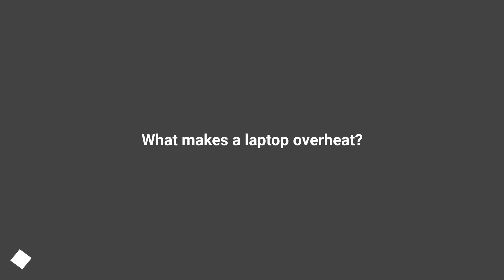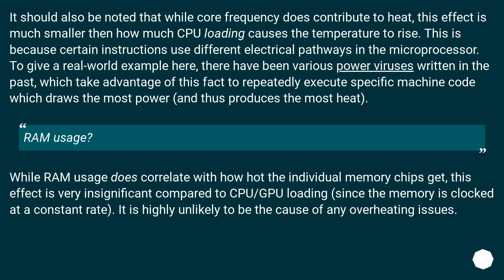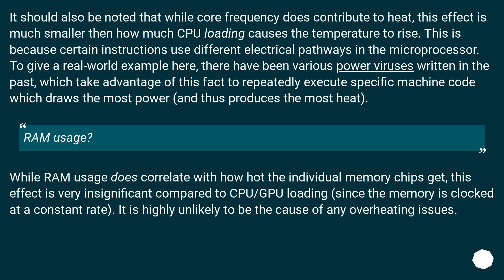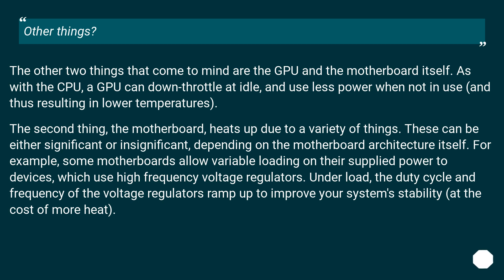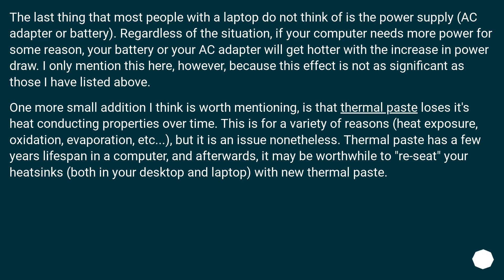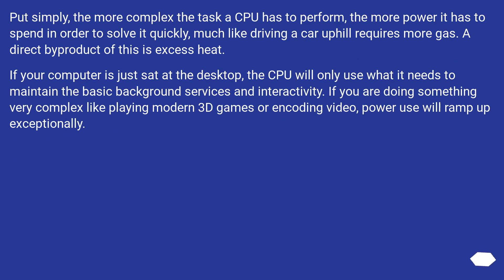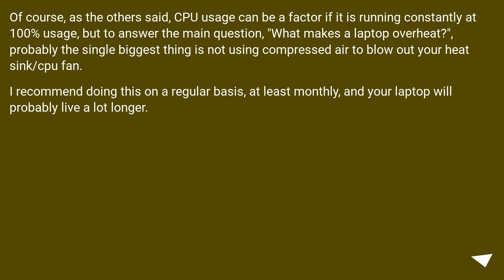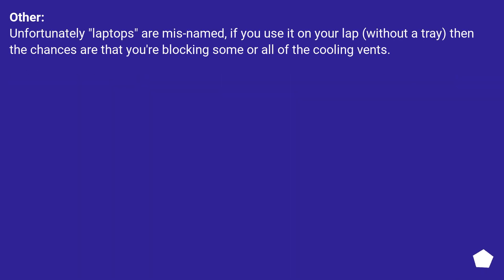What makes a laptop overheat?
Chapters
00:00 Question
00:22 Accepted answer (Score 21)
03:57 Answer 2 (Score 4)
04:38 Answer 3 (Score 2)
05:12 Answer 4 (Score 1)
05:31 Thank you